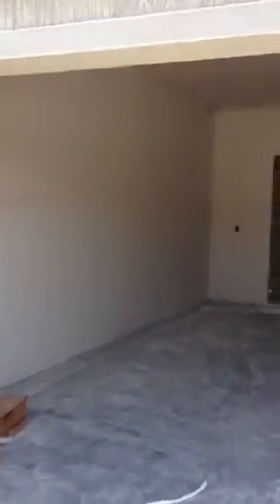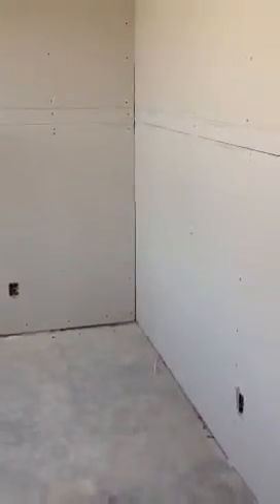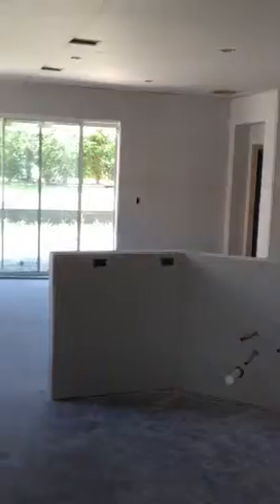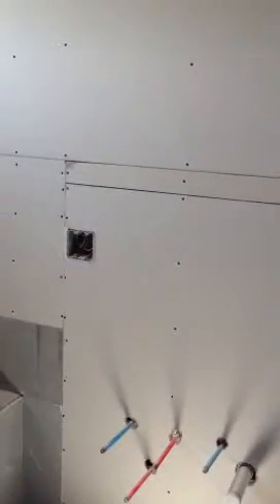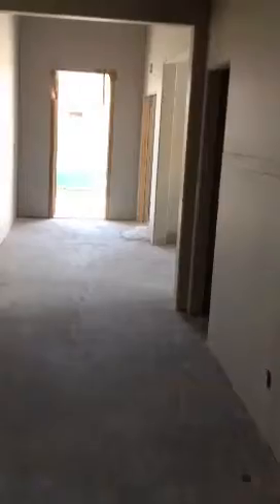Oakmont quartz done with drywall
Drywalled